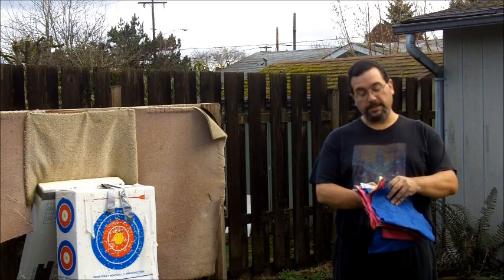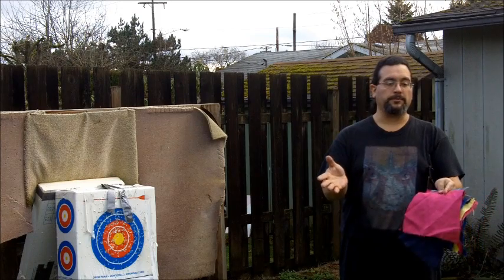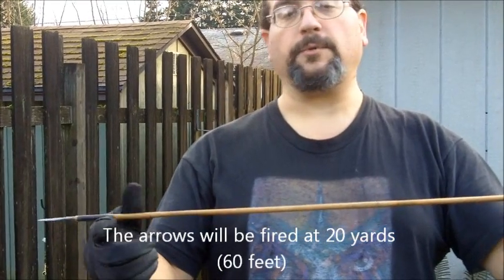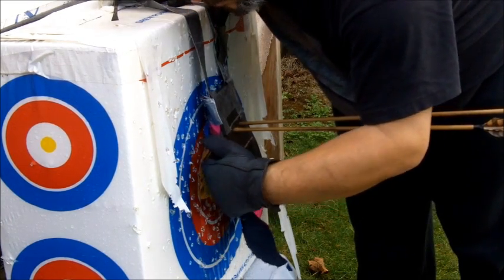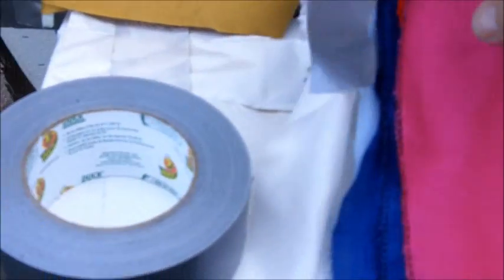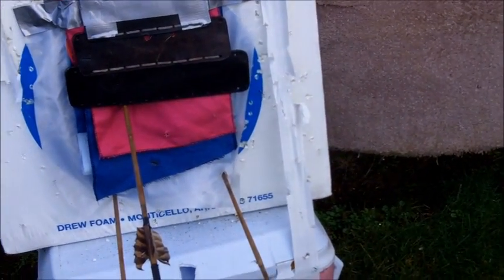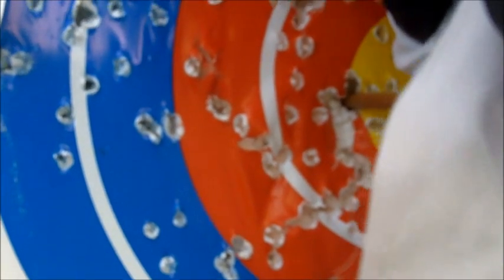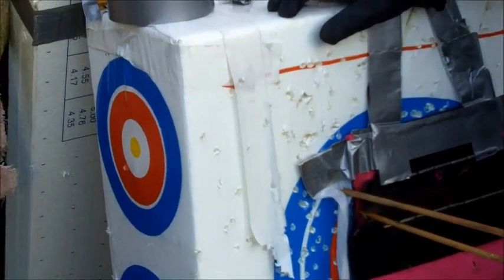Mideval Mythbusting - silk shirt.wmv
My first video showing how a silk undershirt actually behaves when struck with an arrow, even through a gambeson and under shirt.